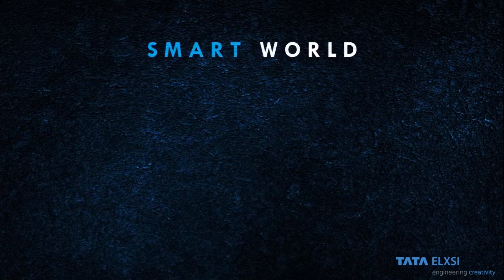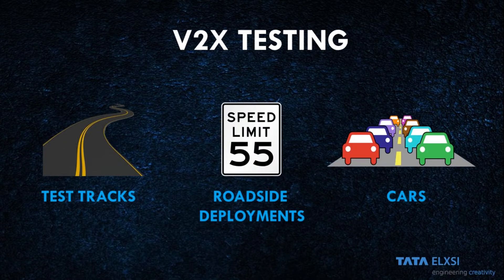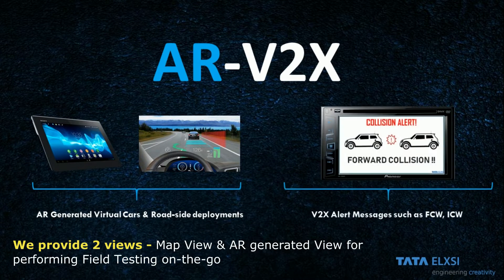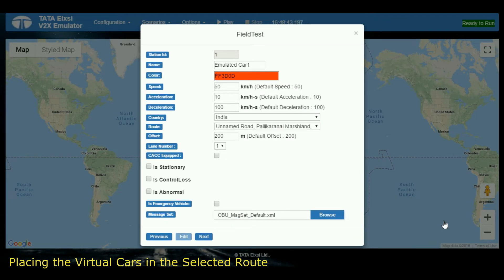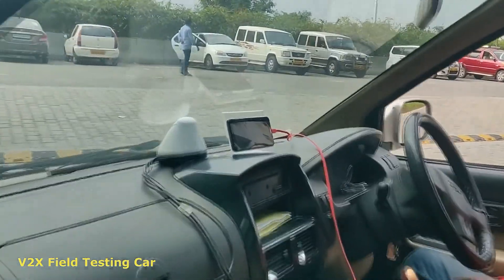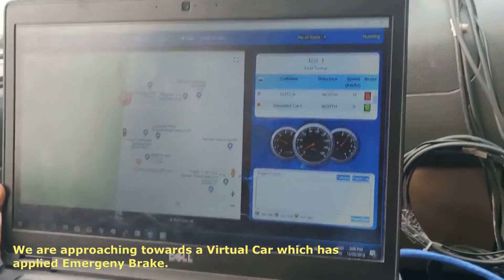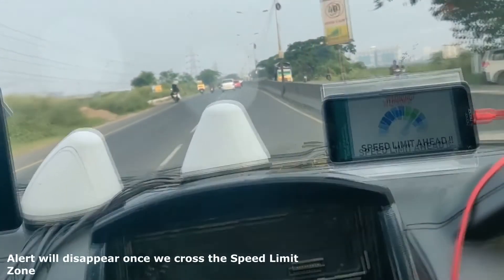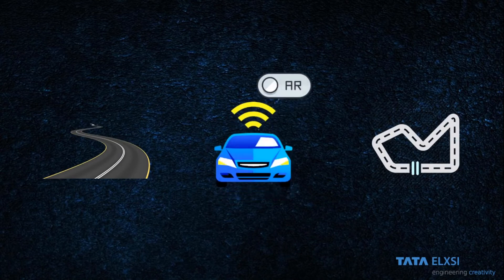AR-V2X: An Augmented Reality based V2X Field Test solution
Tata Elxsi envisioned a cost effective solution to V2X Field Testing using Augmented Reality concept by extending the scope of its patented V2X Emulator Test solution.
Operating AR-V2X is fairly simple, it needs a Car, a Road and a DSRC Modem (which will act as an AR-V2X device) with a Valid Tata Elxsi AR-V2X License. Any normal road can be used as a Field Test track using this Product.